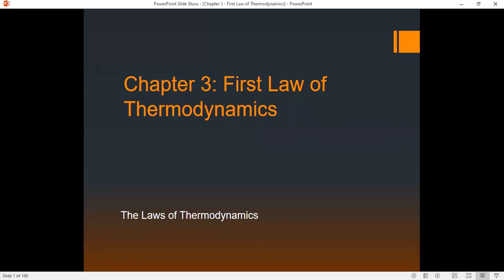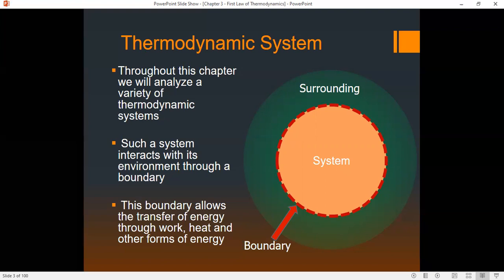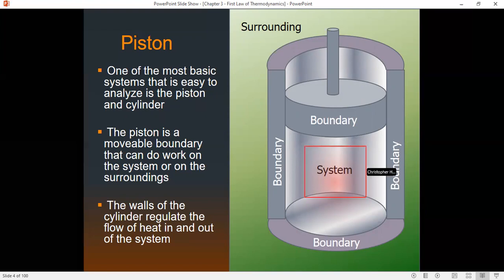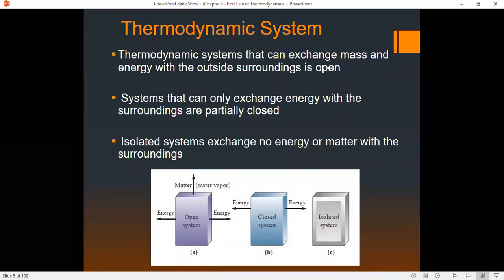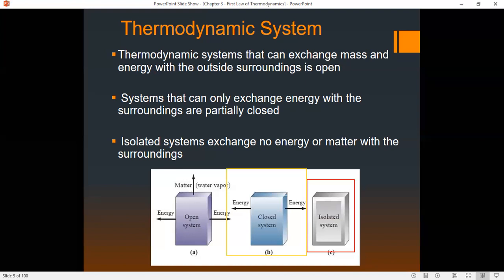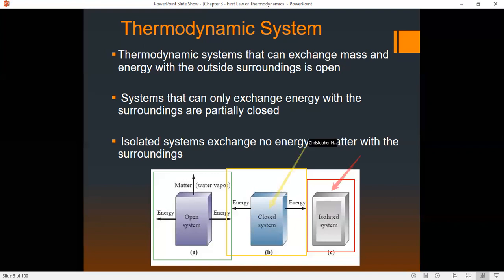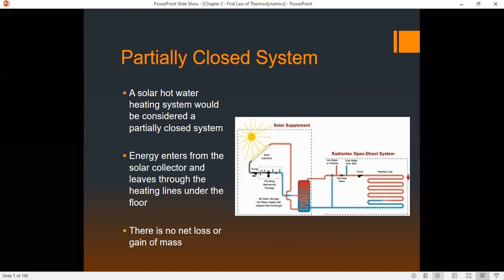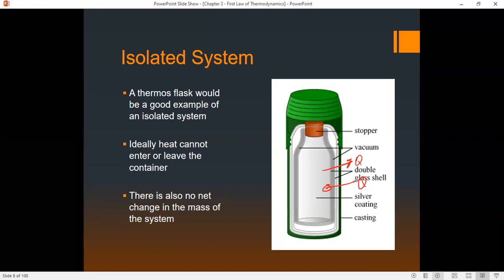PHYS 131/141 Vol 2 Chap 3 Sec 1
Thermodynamic Systems